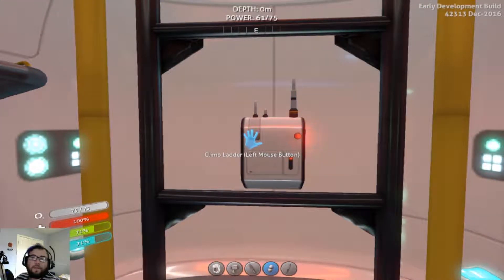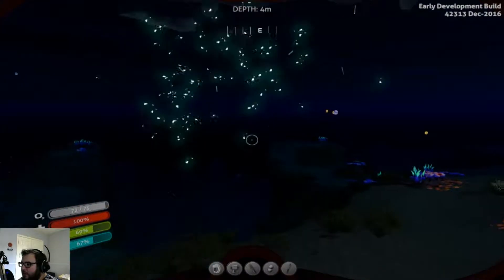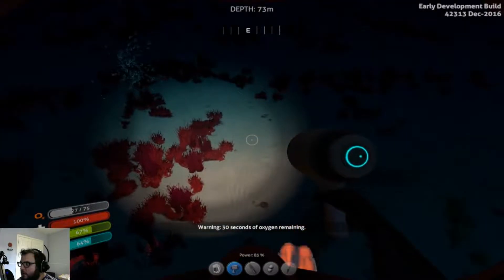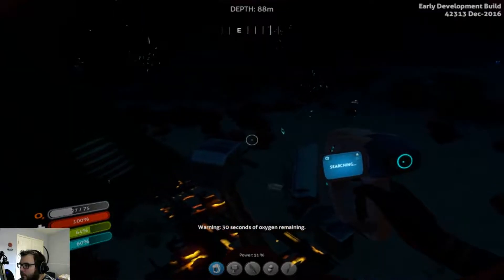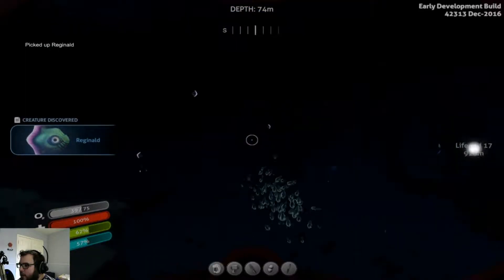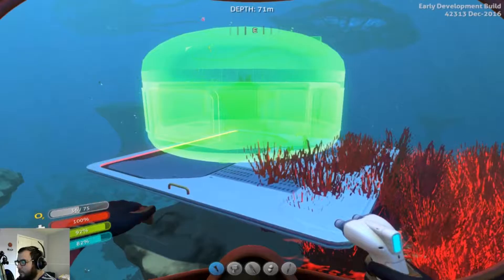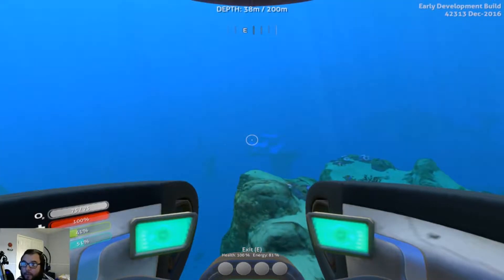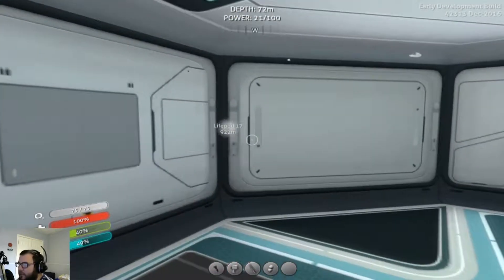Ep. 4 Subnautica - Finally a home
We have base, after gathering all the necessary supplies we have a place to live in. So far I have been lucky to not drown or die of starvation/dehydration, and be eaten by a Leviathan! Some new devolopments come up as well and now to find some more alien tech!